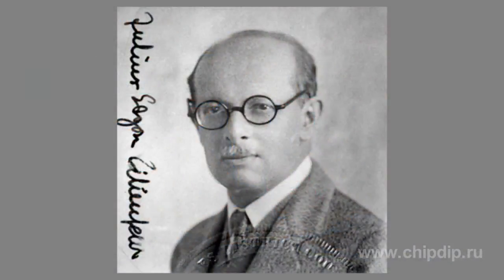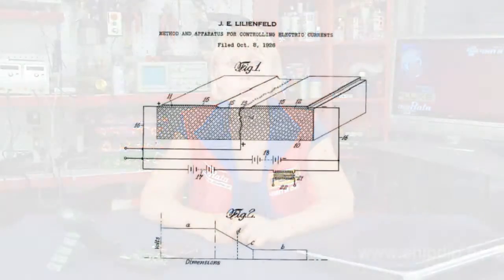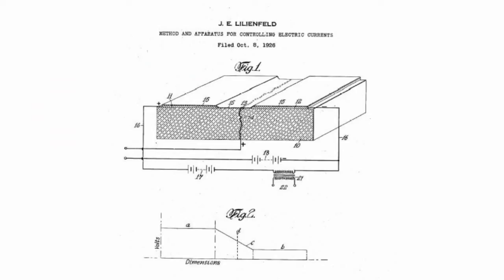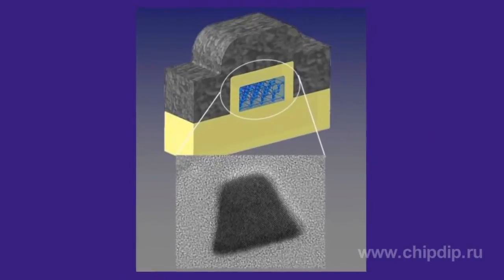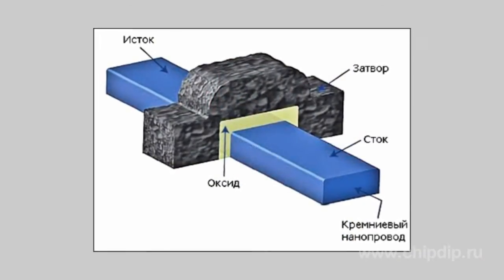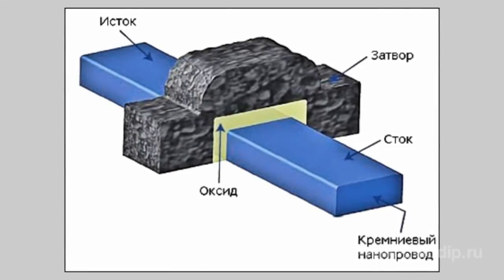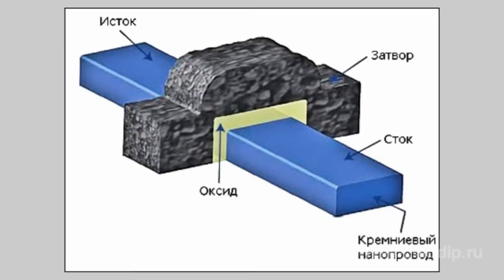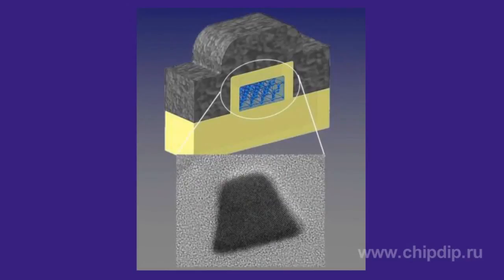Junctionless transistor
Junctionless transistor        In 1925 an Austro-Hungarian physicist Julius Edgar Lilienfeld obtained a patent for a semiconductor amplifier that later was called a field transistor.         In its principle of operation it involved a resistor covered with thin semiconductor film. When voltage was applied on a film a resistor changed conductivity that resulted in amplifying electric oscillations. But he failed to create such a transistor because of lack of a necessary material for making a working transistor.       From physical standpoint Jean-Pierre Colinge and his colleagues managed to create such a transistor without any junctions. Their transistor included silicon n-nanowires (conducting channel) surrounded with extremely thin layer of silicon oxide with a "cramp" from a p-semiconductor that is a latch over it.        A latch alone is enough for reducing free electrons in a channel under it. If there is voltage between source and drain regions electrons won't flow through a channel because of a latch. Such transistors allows both to make logical gates smaller and improve their characteristics, for example, to significantly decrease leakage current that influences favorably on circuit power consumption.        According to inventers such a junctionless device is close to ideal electrical properties and behaves as the most perfect transistor.